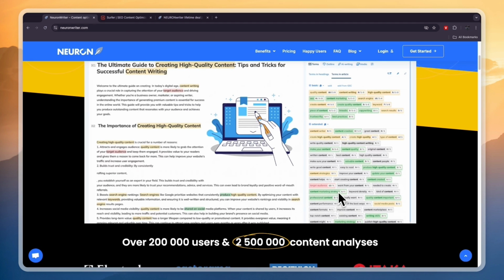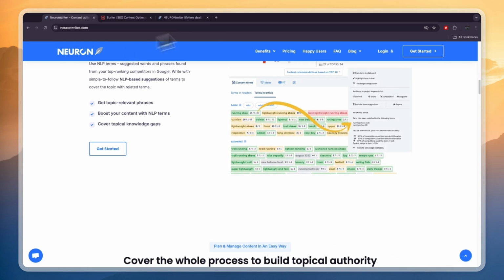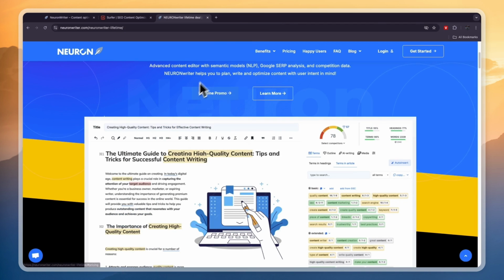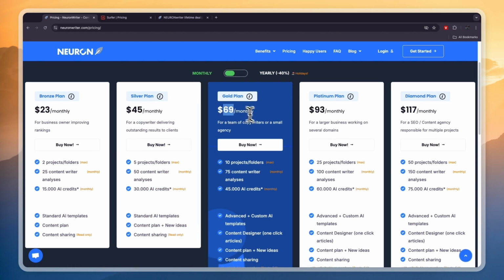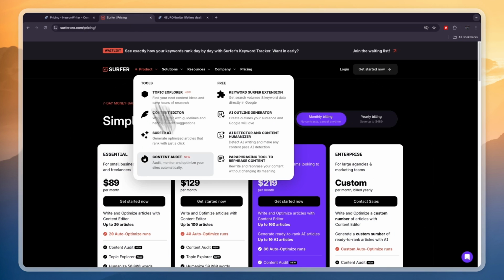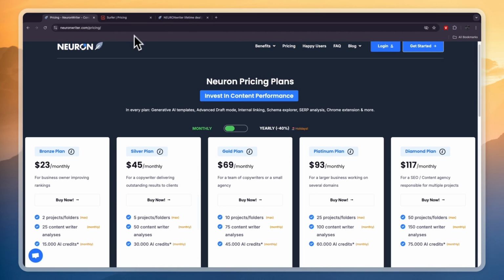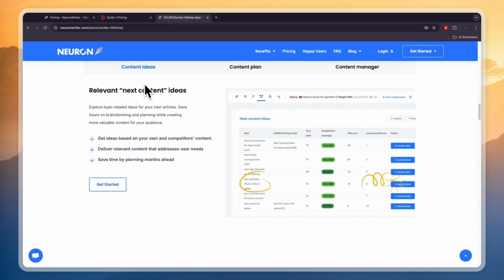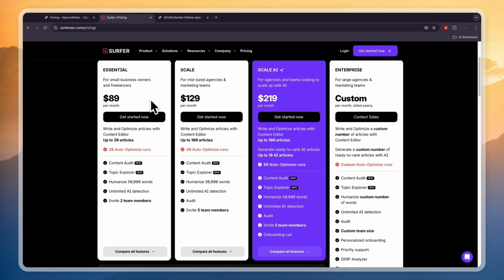NeuronWriter vs Surfer SEO (2025) | Which One is Better?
In this video I'll compare NeuronWriter vs Surfer SEO.